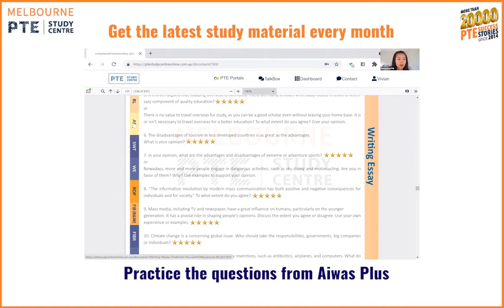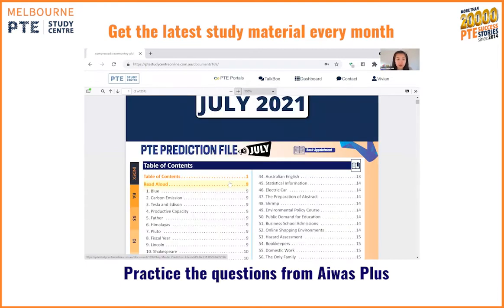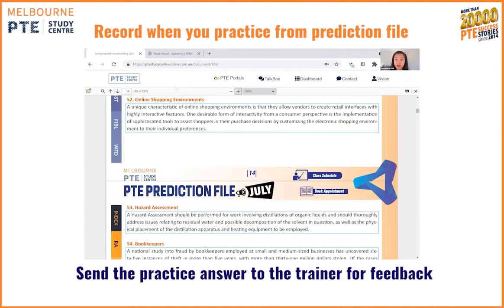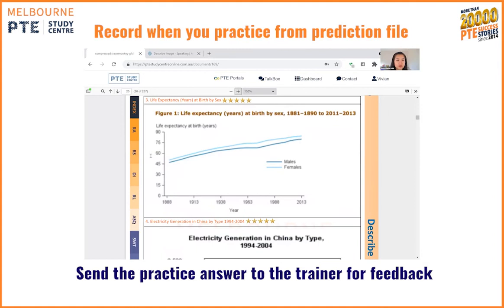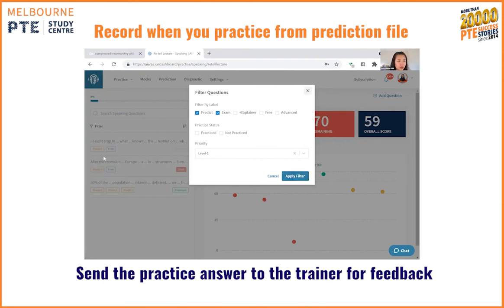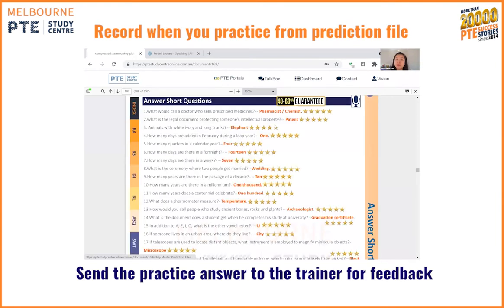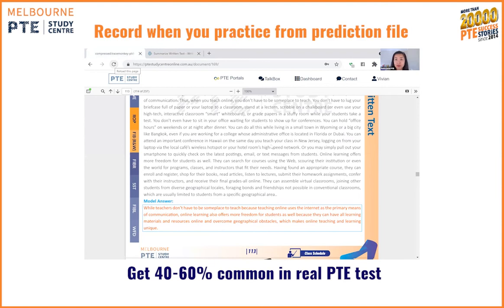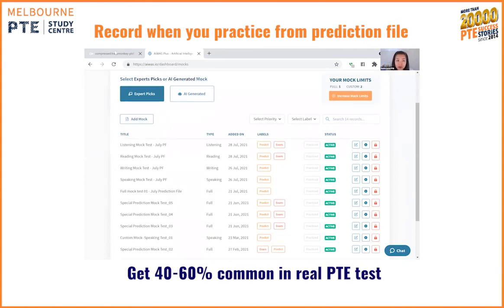July PF Speaking Section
Speaking is one of the most important sections in PTE. The hype about this section is so severely real, it's annoying sometimes. But the reason for the popularity is very important and certainly justified.

Why? Because no other set of topics impact the scoring of every other section of PTE (Reading, Writing, and Listening). The Speaking topics are the major contributors of major sections in PTE.

When done well in this section, it sets up a strong platform for students to do well in other sections due to its contribution to Reading and Listening.
 Most students think that PTE Speaking is the hardest, but with our guidance and strategies, it will seem the easiest.

If you are struggling with your Speaking section, then don't miss the video session by our senior trainer Vivian, who is discussing the Prediction file of July and showing how to practice the Speaking section from it.

We are also offering one Full-Length Mock Test (FREE) at our Lab. This mock test will be evaluated by Artificial Intelligence the same as Pearson Mock Test does. You may also request a Post Mock Test Consultation and Feedback session from our Trainer.

Melbourne PTE Study Centre is the most successful PTE Coaching having more than 20,000 79+ (IELTS Band Score  (20 PR Points in Australia) since 2014!